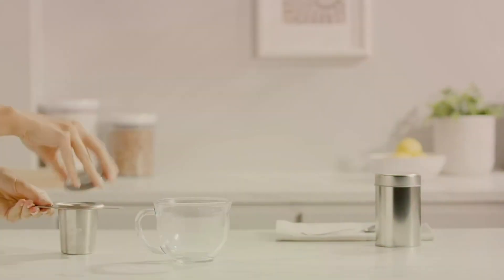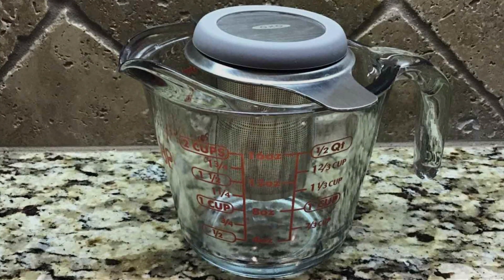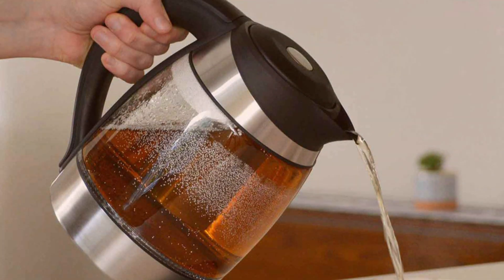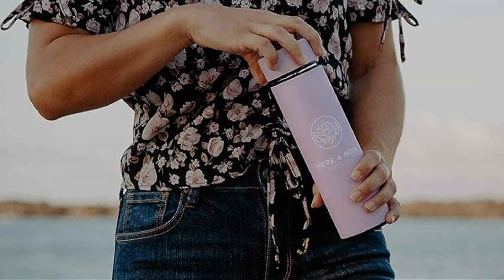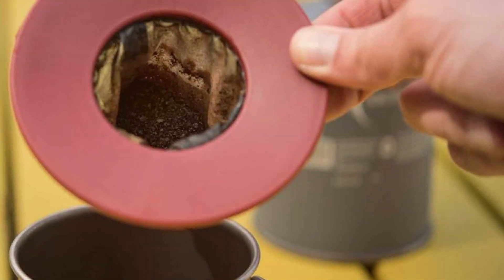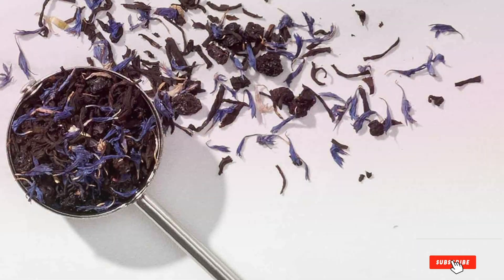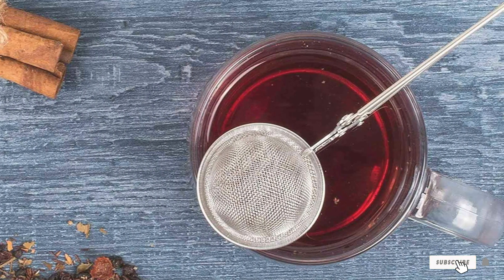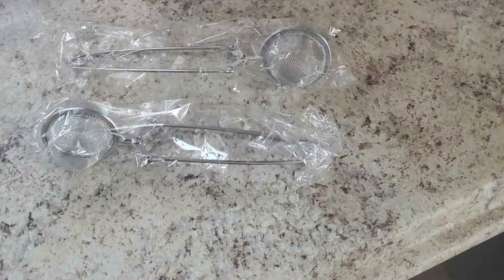Top 7 Best Tea Infusers for the Perfect Brew | Must-Have Tea Accessories!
Top 7 Best Tea Infusers in 2024

Links to the Best Tea Infusers we listed in today's Tea Infuser review video:

1 . OXO Tea Infuser

2 . Chefman Electric Kettle

3 . Here & Now Tea Bottle

4 . Primula Brew Buddy

5 . Yoassi Tea Infuser

6 . OXO Tea Ball Infuser

7 . Snap Ball Tea Strainer

What are the Best Tea Infusers in 2024?

In today's video we reviewed the Top 7 Best Tea Infusers on the market in 2024. We made this list based on our personal opinion and we ranked them in no particular order, after doing our research based on their prices, quality, durability, brand reputation and many more.

After watching this video you will know which are the best budget, top selling and top rated Tea Infuser on the market today.

If you choose from this list you can be sure that you buy one of the best Tea Infusers available today.